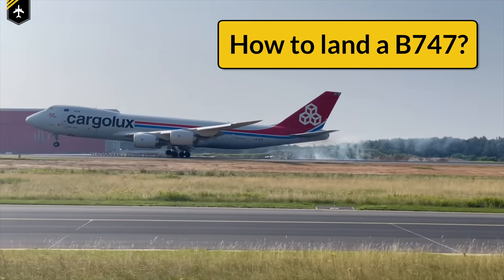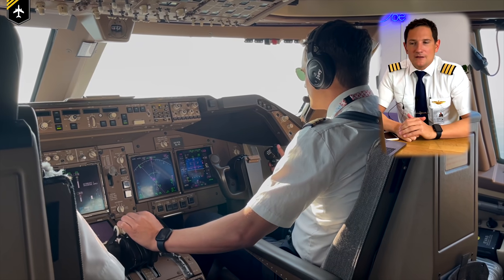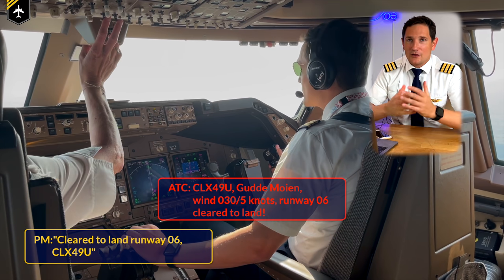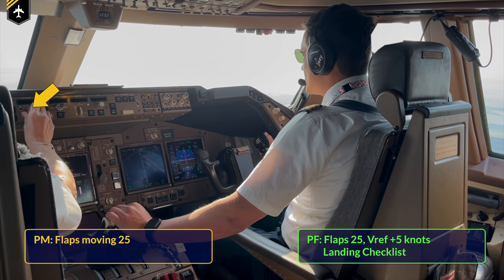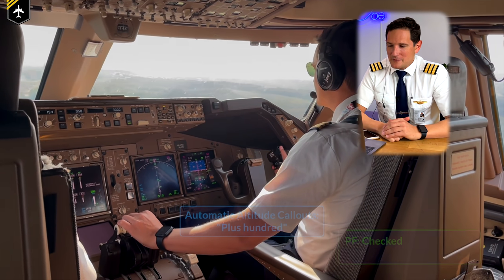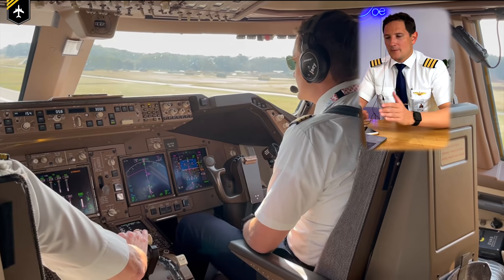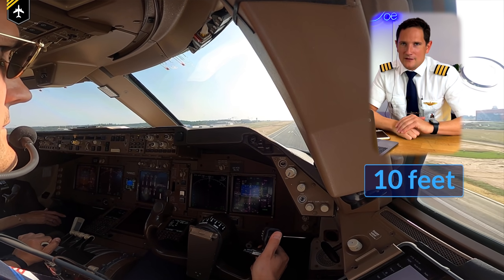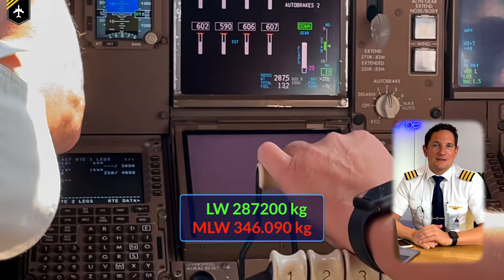How to land a BOEING 747/8? Video by Captain Joe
▼▼My FLIGHT-KIT I highly recommend for you guys▼▼
MY HEADSET
MY SUNGLASSES
MY PILOT BAG
Company iPad

▼▼The VIDEO EQUIPMENT I use in my studio and outdoors▼▼
MY CAMERA
IN-FLIGHT RECORDINGS

00:00 Intro
00:32 Intercepting the localizer
02:03 Established on ILS
05:11 Minimum - Landing
06:34 After landing
07:02 Personal Review of my landing
08:56 Outro

This video shows my captain and me performing an ILS approach and landing onto runway 06 at Luxembourg airport. This video shall help you understand all the steps that pilots need to do in order to fly an ILS approach with a Boeing 747.

I hope you enjoy this video! Big thank you to my company for approving of this video!
Joe

ALL COPYRIGHTS TO THIS VIDEO ARE OWNED BY FLYWITHCAPTAINJOE.COM ANY COPYING OR ILLEGALLY DOWNLOADING AND PUBLISHING ON OTHER PLATFORMS WILL FOLLOW LEGAL CONSEQUENCES